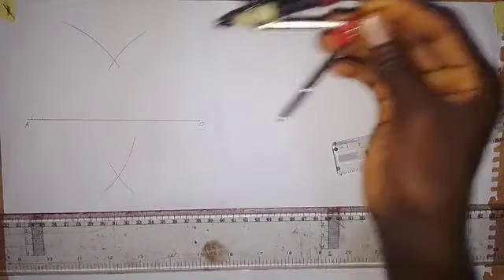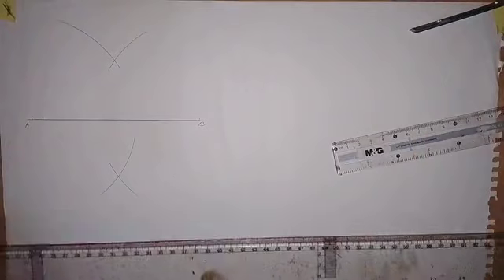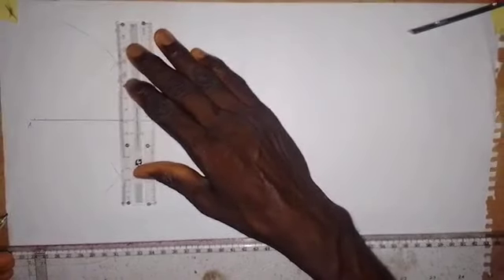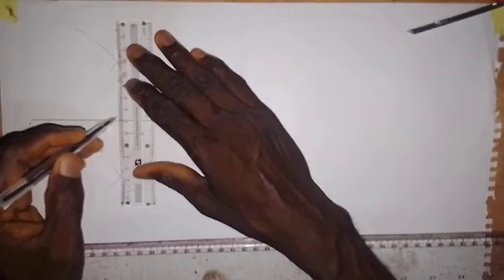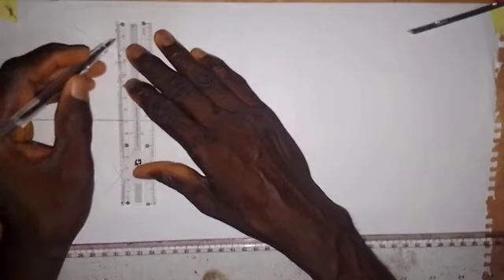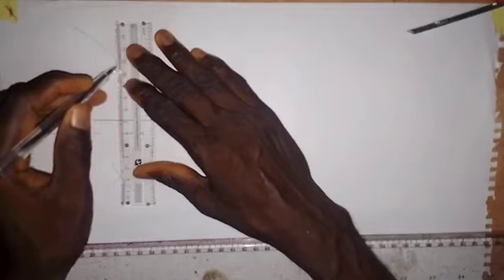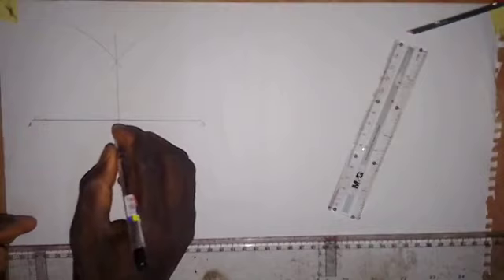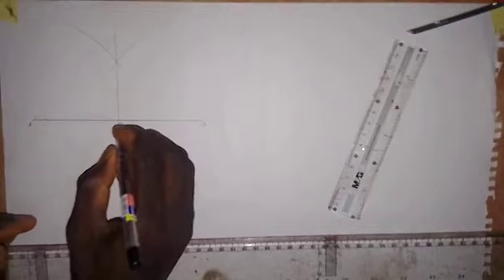How to Construct a Triangle given Perimeter and Altitude